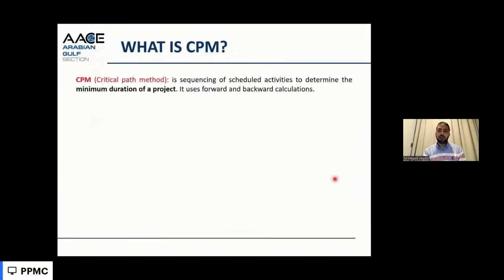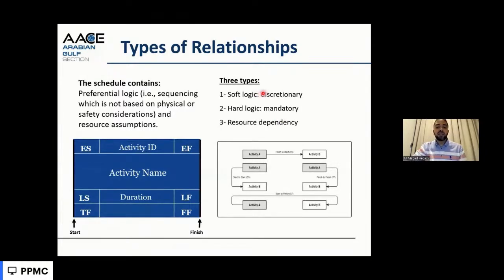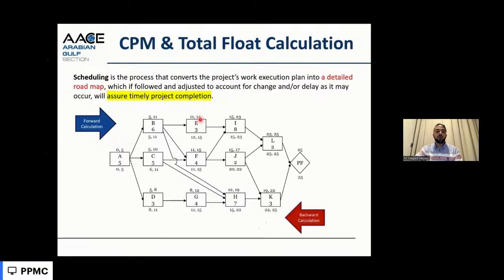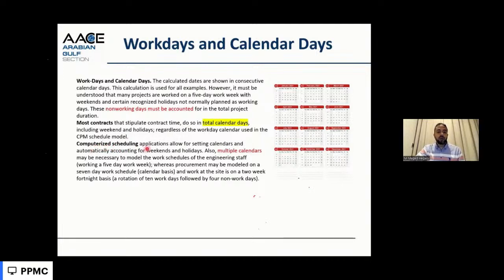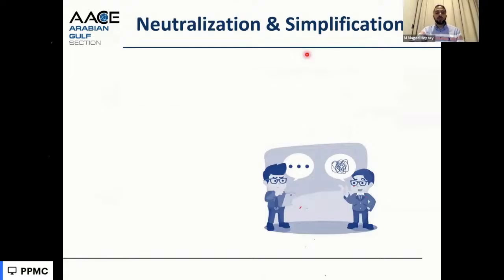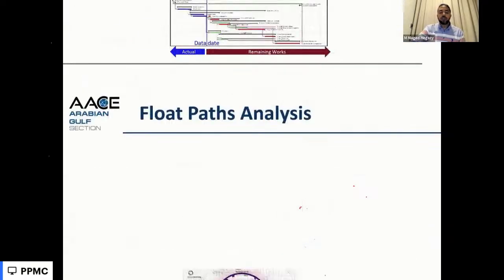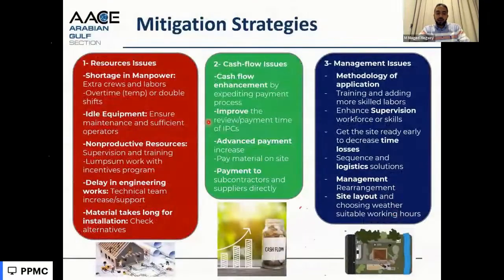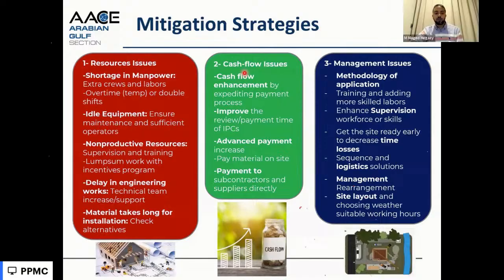Mastering the Critical Path and Mitigation Actions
AACE-KSA Section Technical Webinar on 22 April 2025 Tuesday at 07:00 PM (Riyadh Time), Topic: “Mastering the Critical Path and Mitigation Actions” and the speaker is Mohamed Maged Hegazy, LLM, MBA, MRICS, PMP, CCP, P3O.